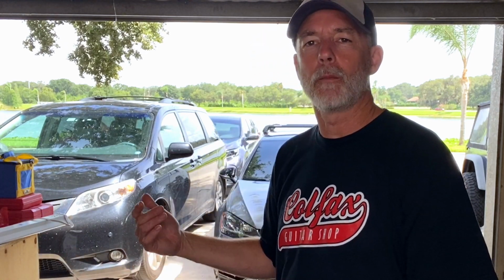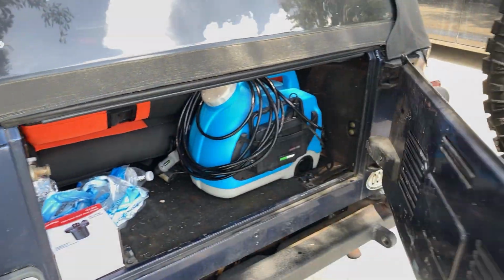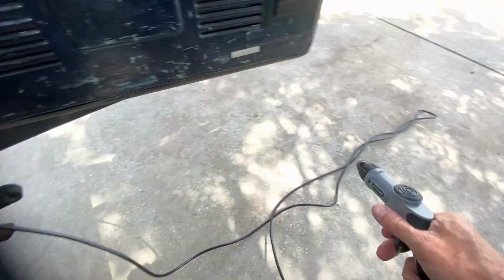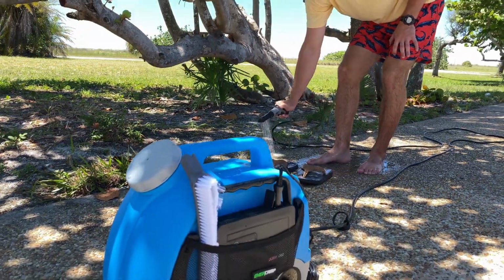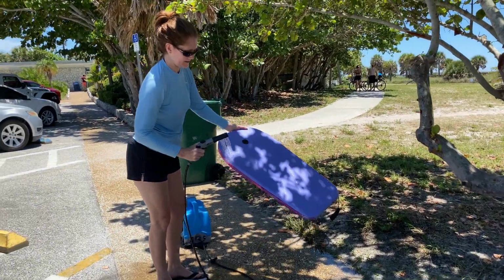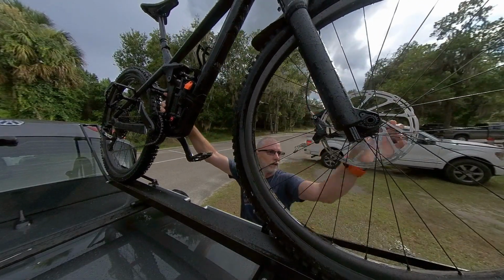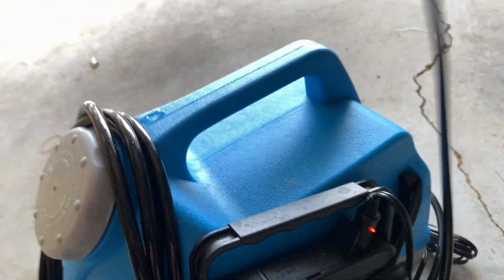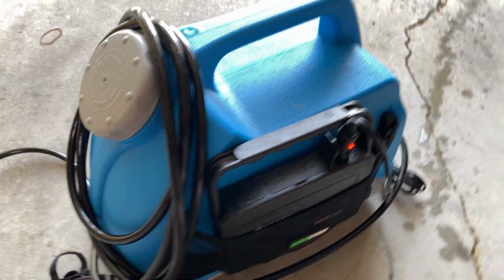EnerShower CG1 from EnerCamp - A Review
Save up 20% EnerShower CG-1 and Jump&go J20c